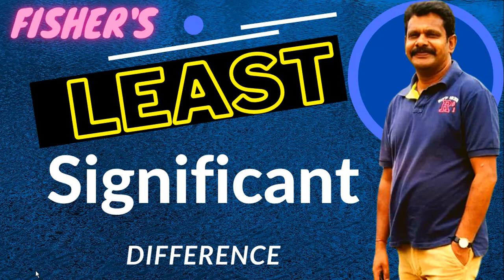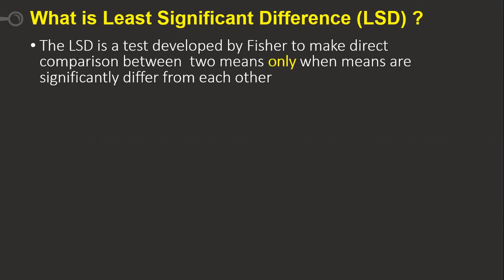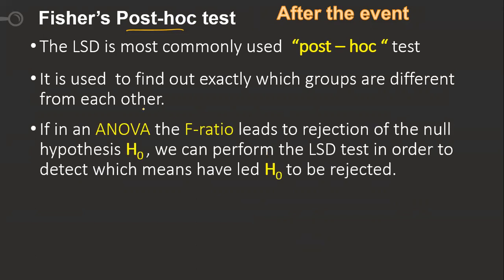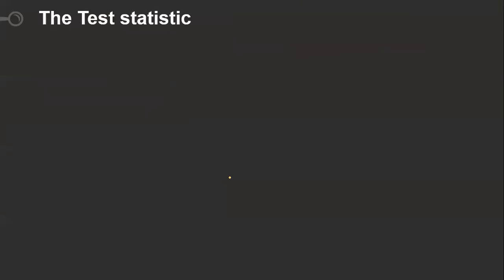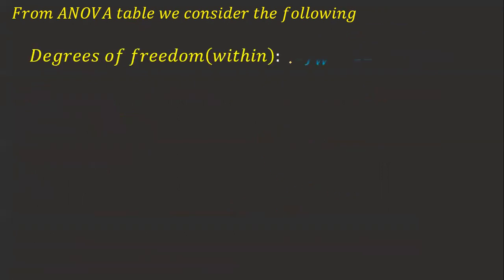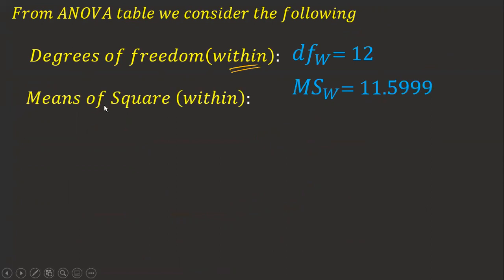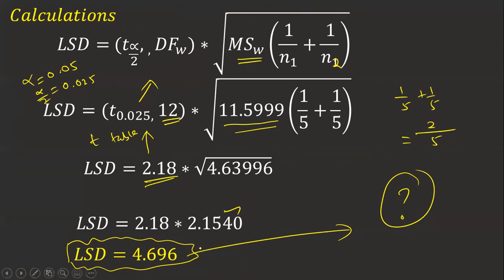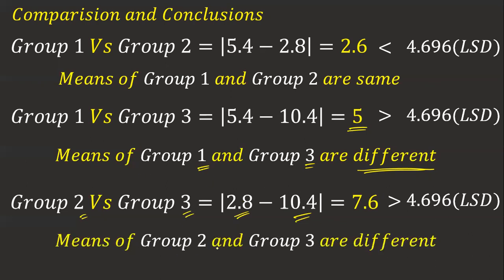How to find Least Significant Difference | post-hoc test | Fisher's Least Significant Difference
This video explains about Analysis of Variance. Here will learn how to perform Least significant test,
How to find fisher's least significant test
How to find post-hoc test
Check the other lessons in the following links: